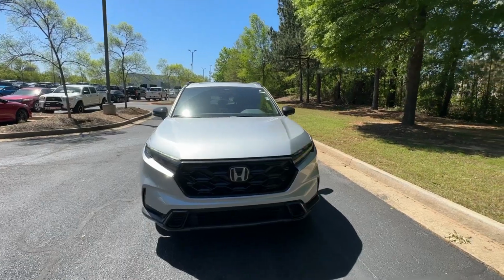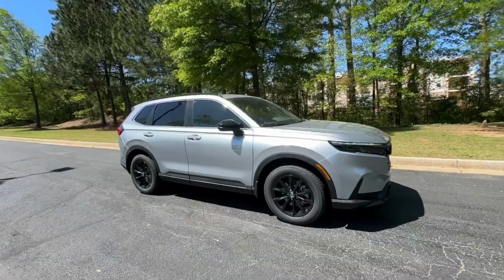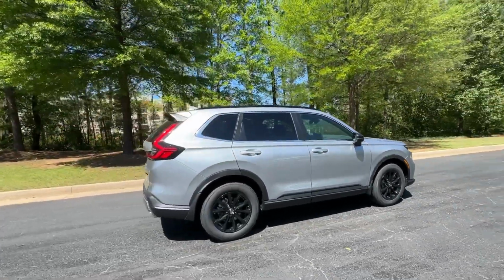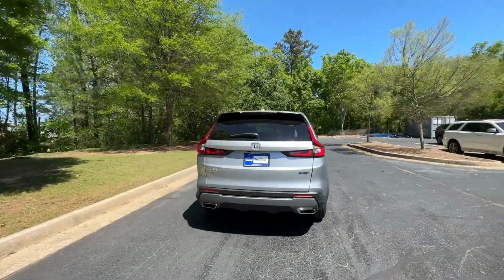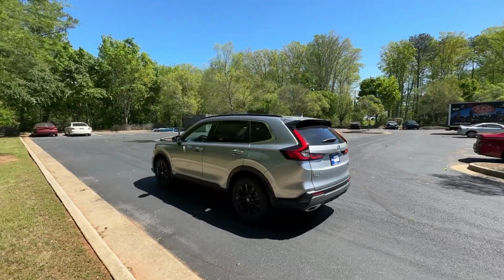2024 Honda CR-V_Hybrid Sport GA Atlanta, McDonough, Jonesboro, Fayetteville, Conyers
New 2024 Honda CR-V_Hybrid Sport available at Sons Honda located in 105 Sons Drive, McDonough, GA, 30253. Servicing the Atlanta, McDonough, Jonesboro, Fayetteville, Conyers area.

Get acquainted with the  2024  Honda CR-V_Hybrid. Enjoy a view of this distinctively stylish Honda CR-V Hybrid, the eco-friendly compact crossover that prioritizes comfort, safety, versatility, and driving enjoyment while infusing every journey with a sense of adventure.  The following are some of this vehicles highlighted options: Intelligent Auto on/off High Beams, Pre-Collision System, Lane Departure Warning, All Wheel Drive, Moonroof, Keyless Entry, Lane Keeping Assist, Remote Engine Start, Adaptive Cruise Control, Keyless Start. Get the fuel-efficiency you need and the style and versatility you want in this ingenious CR-V Hybrid. Our team will give you an outstanding test drive experience. Stop in today!